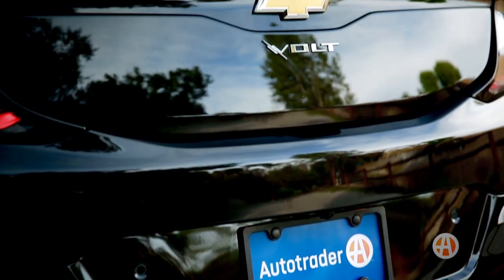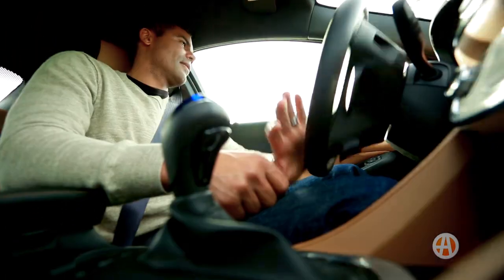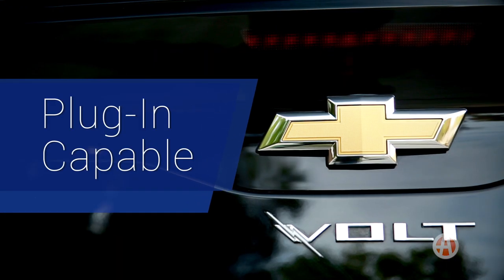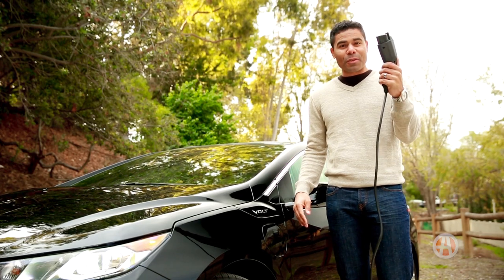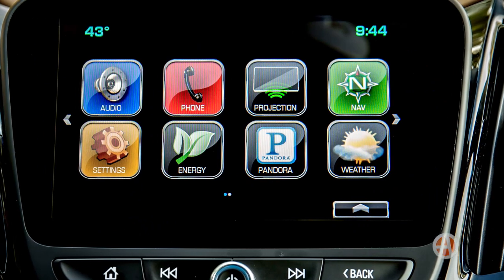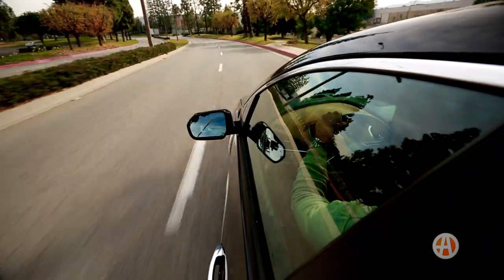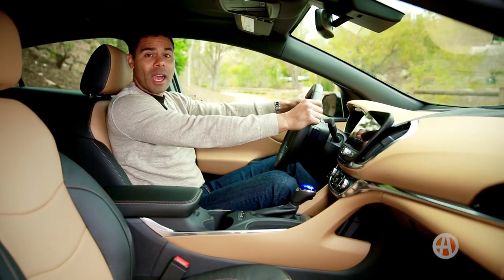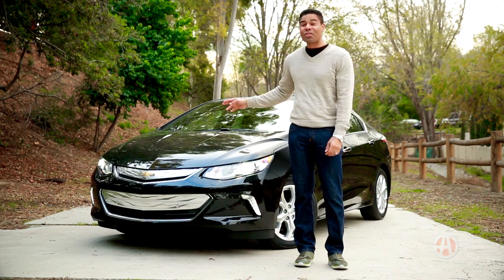2016 Chevrolet Volt | 5 Reasons to Buy | Autotrader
It is just a matter of time until hybrids and electric cars rule the roads. Eco-friendly cars are here to stay, and we have five reasons why you'll definitely want to check out the second-generation 2016 Chevrolet Volt, which runs on both electric and gas.
Miles Per Fill-Up
While the masses are constantly swiping at the pump, the Volt rarely sees gas stations. It has an unbelievable 420-mile range with a full charge and a full tank. It is Environmental Protection Agency-rated at 42 miles per gallon combined, and its two electric motors work in unison to maximize efficiency.
Plug-In Capable
The Volt is quite unique in that it's considered an electric car with a back-up plan: It runs for roughly 50 miles on an electric charge, and when the initial battery is depleted, the gas engine takes over, primarily providing electricity to keep the car moving. You can fully recharge in about 4.5 hours with 240 volts or 13 hours with a 120-volt power source.
Money Saver
When talking bucks, you'll have a few to spare thanks to the Chevy Volt. This hybrid electric plug-in saves dollars in more ways than one. Starting at around $33,000, the Volt is a great value. In addition, Chevy expects its owners to go more than 1,000 miles between fill-ups if they charge regularly, seriously cutting fuel costs.
Updated Styling
It's pretty safe to say that hybrids aren't known to turn heads, but the Volt has a sporty sedan vibe that definitely sparks an interest. Standard LED running lights and 17-inch alloy wheels give it a contemporary feel. It's a hatchback, but you wouldn't necessarily know it from its sleek proportions.
Safe, Comfy Cabin
Chevy takes safety seriously, and the Volt has no shortcomings when it comes to safety features. This model comes standard with the OnStar emergency communications system, which has an emergency assist button along with an array of others. It's fairly smooth and quiet behind the wheel, and the user-friendly controls keep you focused on the road ahead.
Autotrader Says
The 2016 Chevrolet Volt shows that you can go green and still look good, all without breaking the bank. If you think it's time to start saving at the pump, why not take a Chevy Volt for a spin?